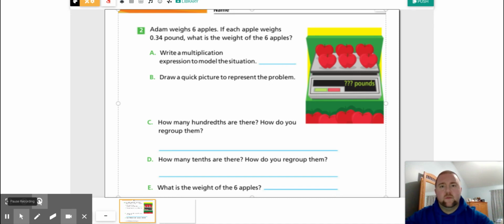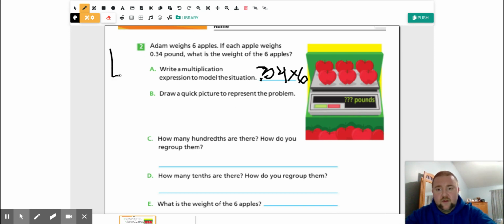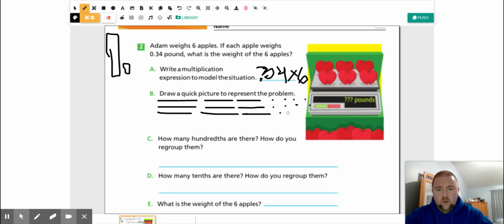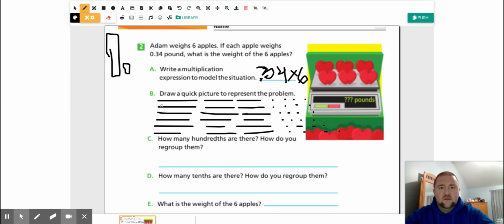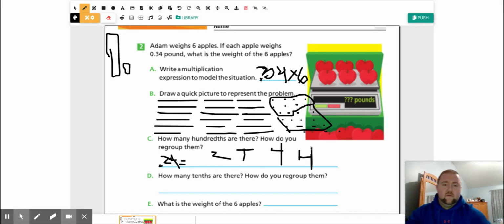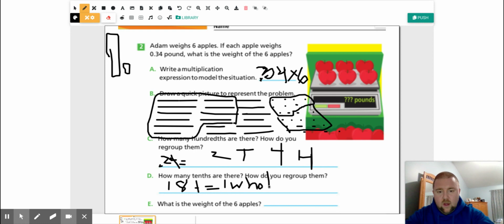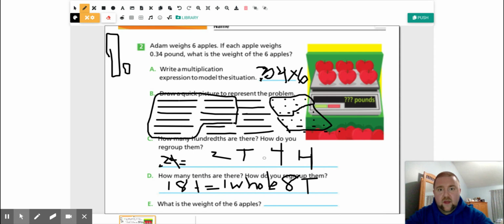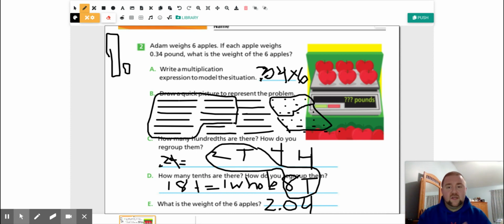Mr. Mac Teaches 15-2 Into Math